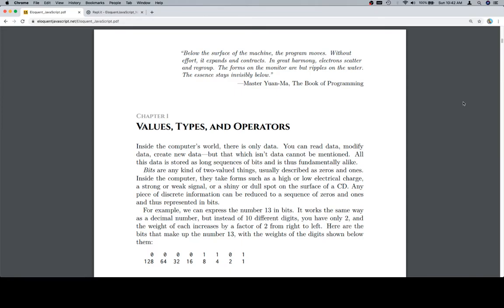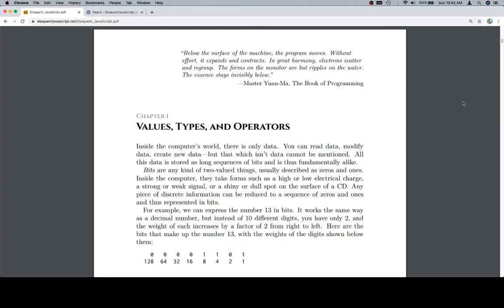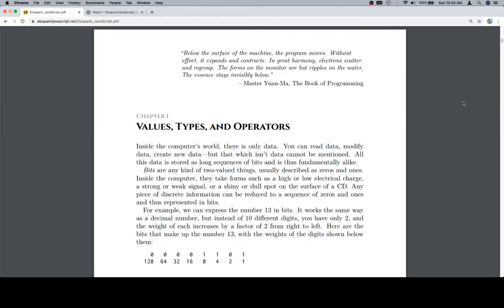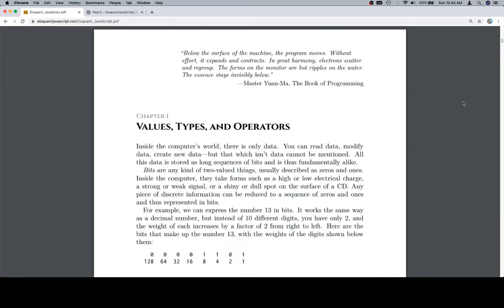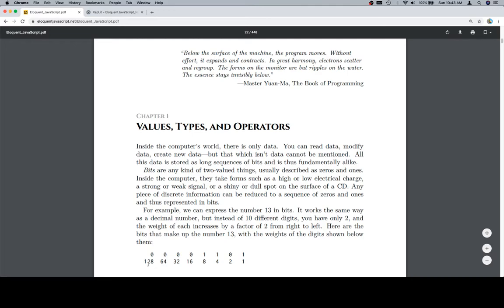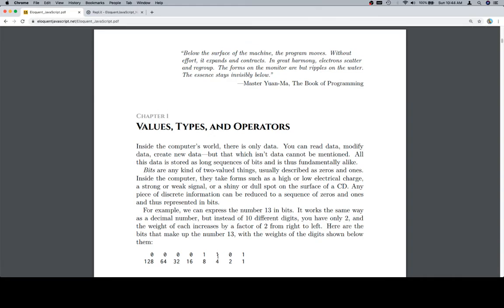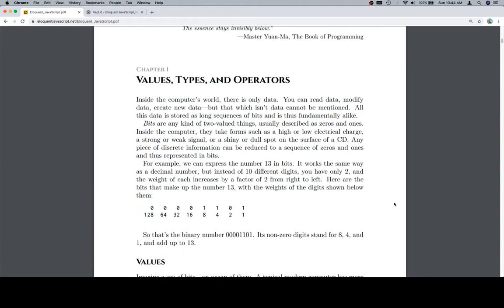Eloquent JavaScript Read-Along - Values, Types, and Operators - 001 - Introduction